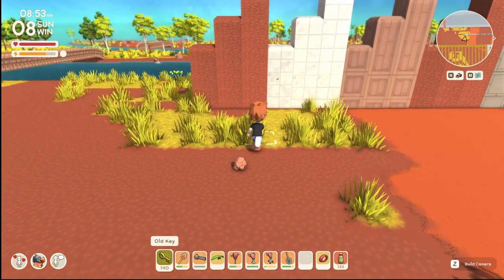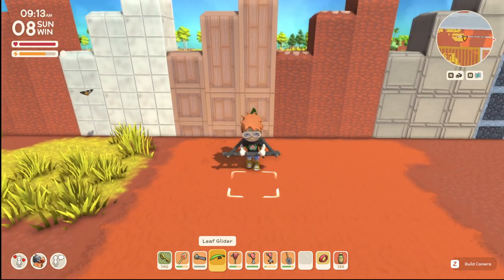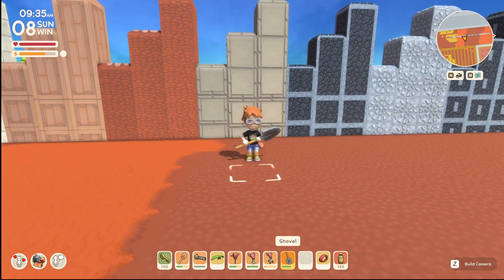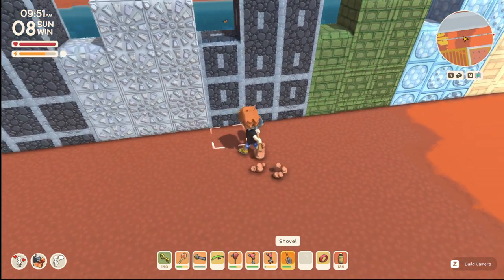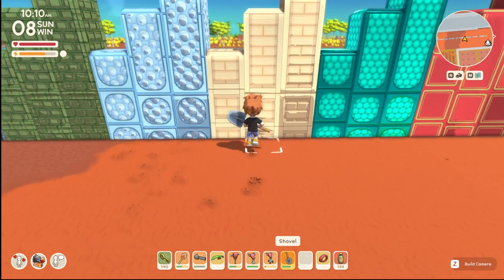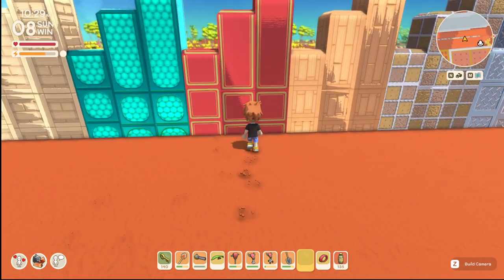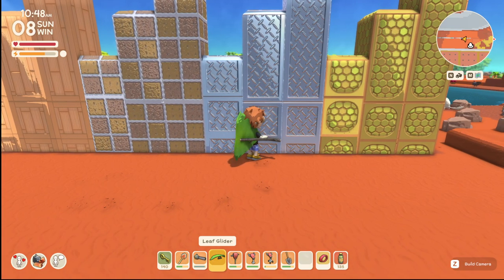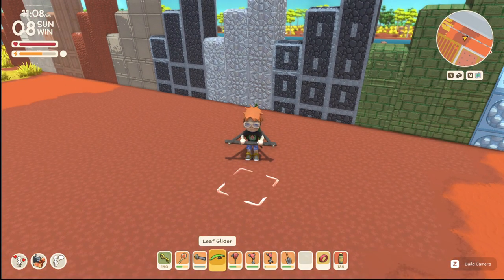Dinkum What Tile Makes the Best Wall!?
Dinkum Game What Tile Makes the Best Wall

Ginger Empire
1960 Madison St

Stream Schedule!

EDGE DARK
80PLUS PLATINUM ATX3.0/PCIE 5.0 1200W POWER SUPPLY